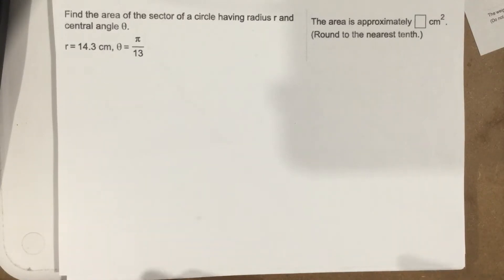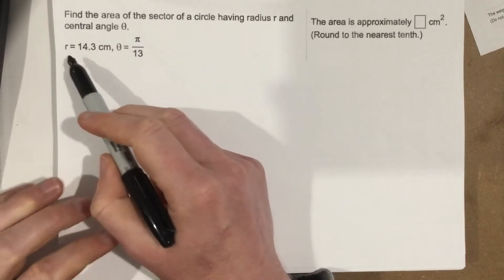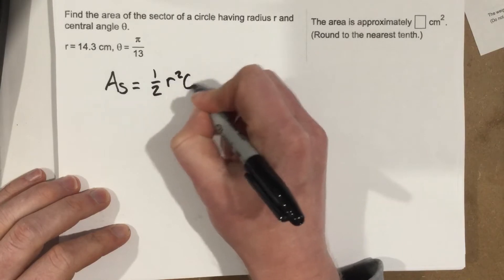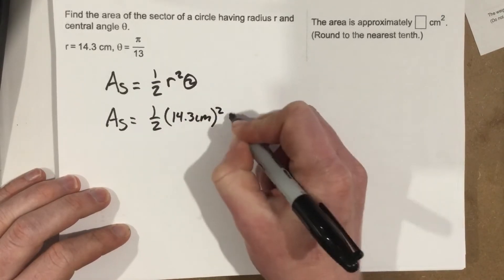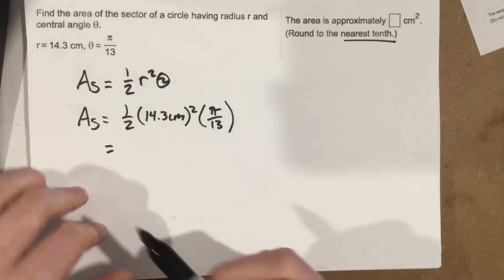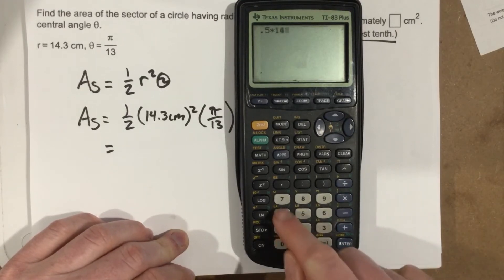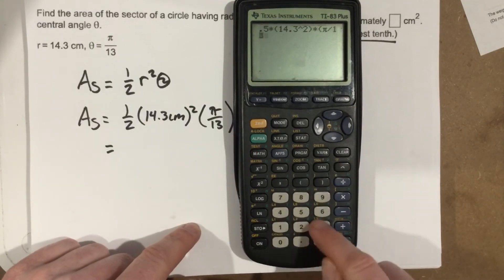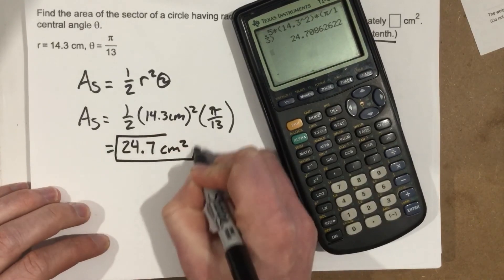6.1 - Problem #4 (Precalculus)